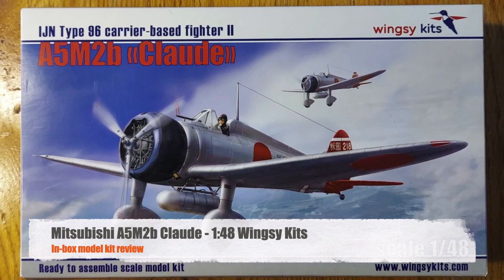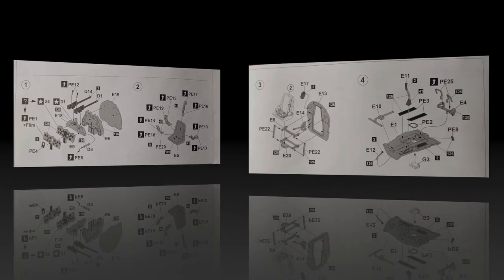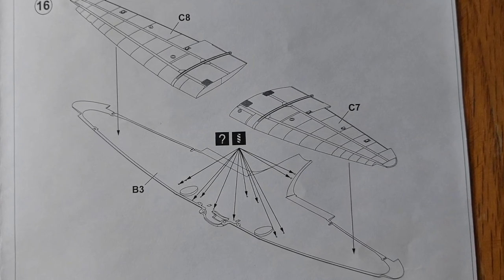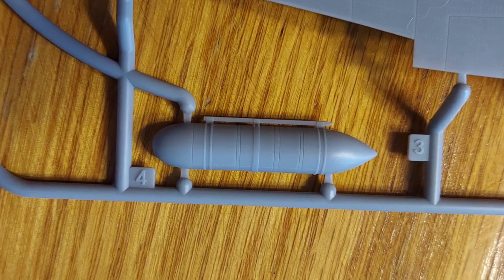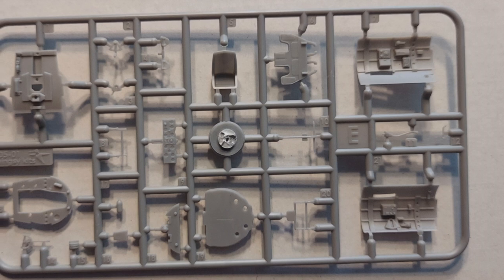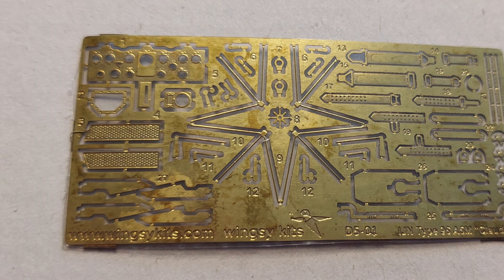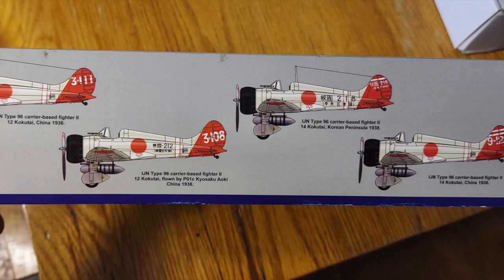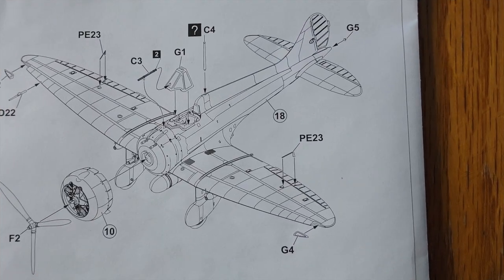Wingsy Kits A5M2 "Claude" Review - Best A5M2?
In this in-box review video, I am looking at Wingsy Kit's 1:48 scale Mitsubishi A5M2b "Claude". I will be looking in-depth at the kit instructions, surface detailing, plastic parts, photoetch fret, clear parts, and decals. The kit number is D5-01 and it was released in 2016. This kit is currently available for around $50 (shipping included) on eBay. Is the Wingsy Kits' A5M2b a modern "wonder kit"? Let's find what's in the box!